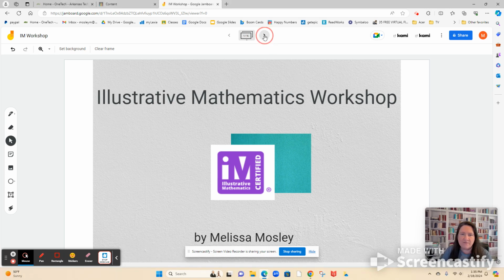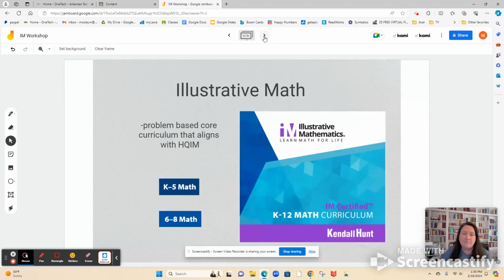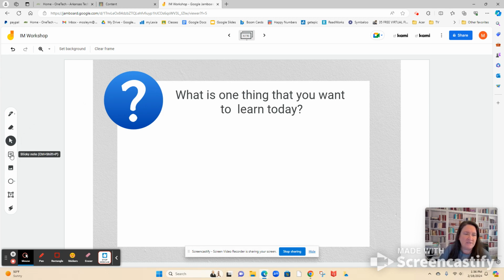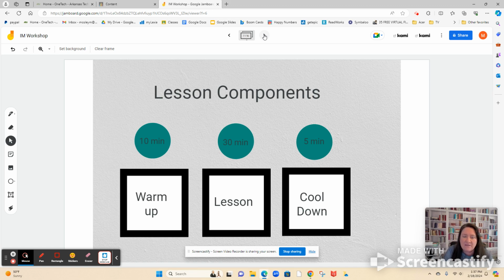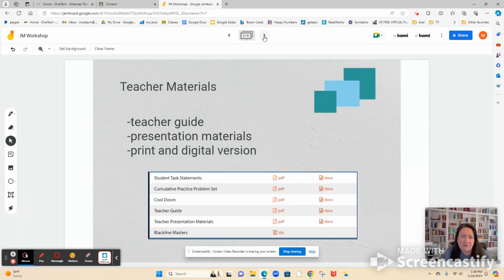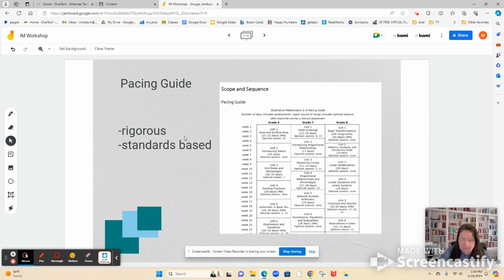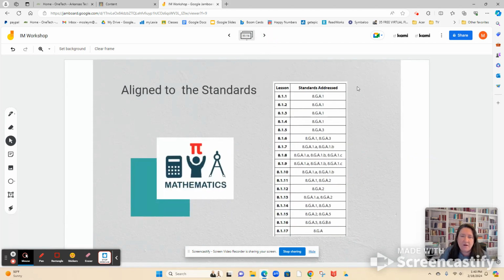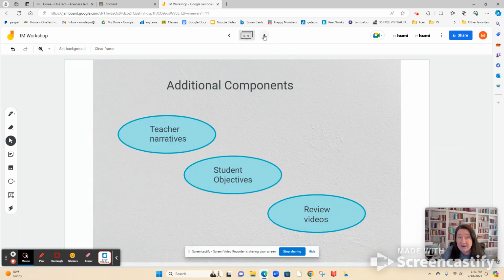IM workshop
Illustrative Mathematics workshop